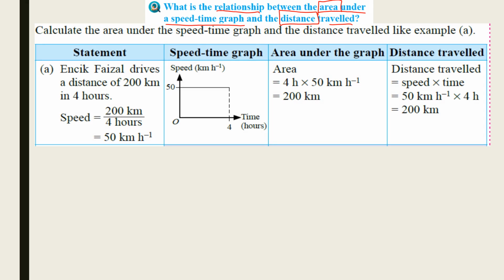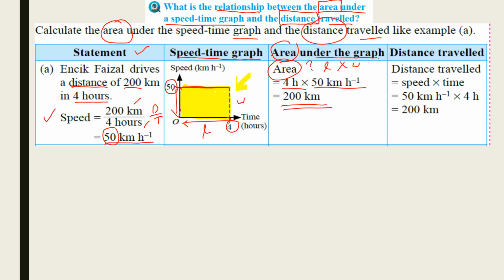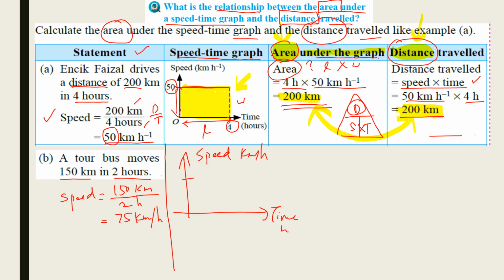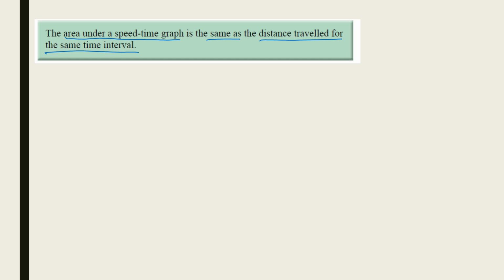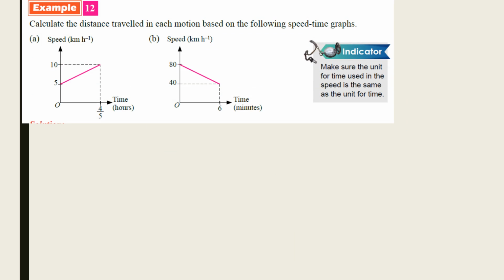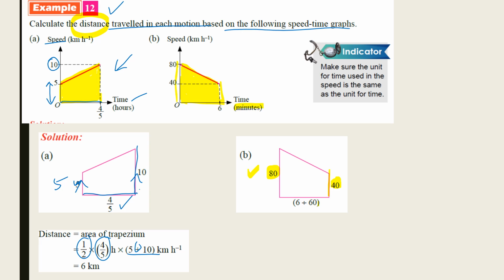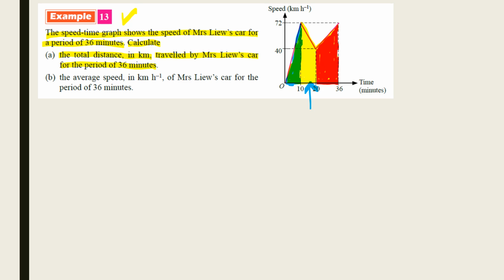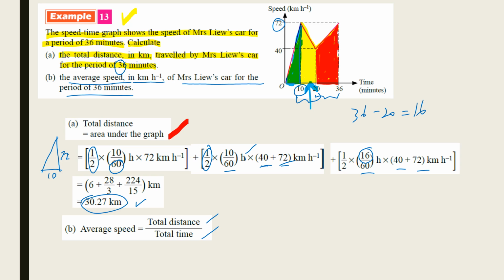7.2 speed time graph part 2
Area under the speed time graph